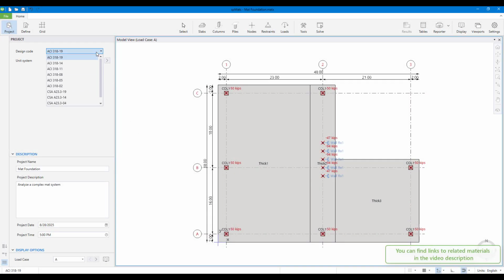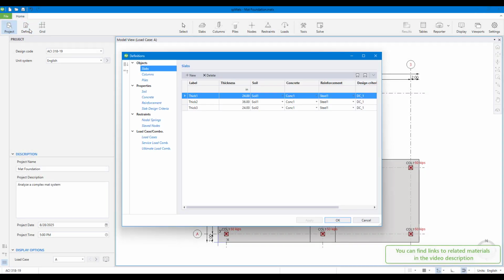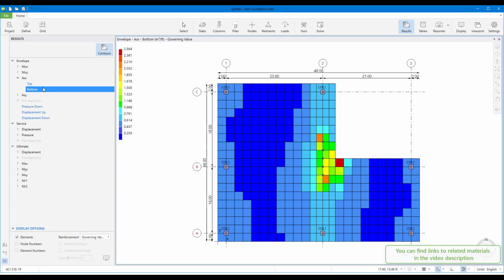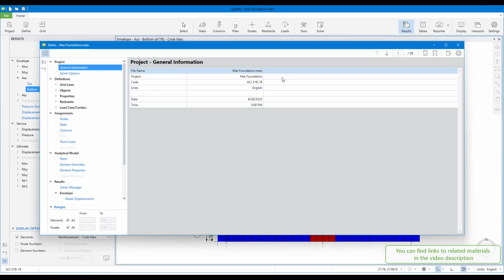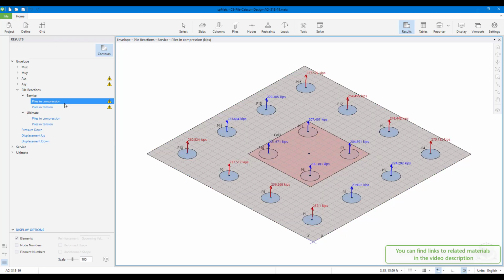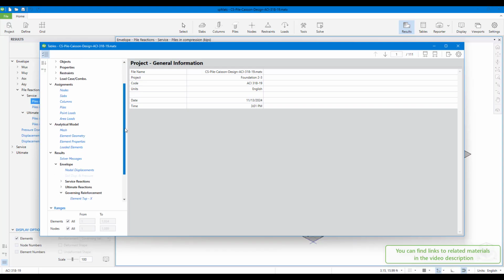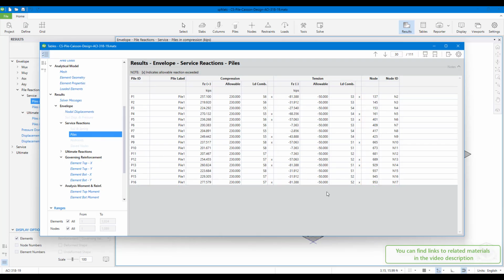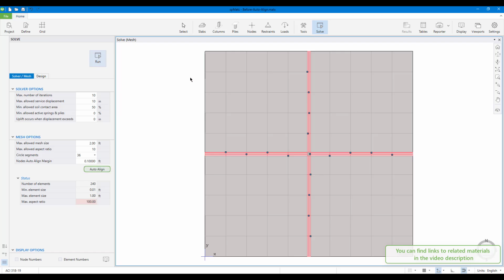What is New in spMats v10.50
Discover the powerful new features in spMats v10.50, the industry-leading structural engineering software for reinforced concrete slab and foundation design. This update enhances productivity, accuracy, and code compliance with improvements to reinforcement design, pile reactions, drafting tools, mesh quality, and more.

What you’ll learn in this video:
• Updates to codes and standards
• Code minimum and base reinforcement enhancements
• Improved reinforcement contours
• New pile reactions and results display
• Advanced drawing and editing features
• Mesh enhancement with Auto Align
• Introduction of the spMats Text Exchange File Format (MTX)

Video Timestamps:
0:00 Intro
0:18 Updated Codes and Standards
0:39 Code Minimum and Base Reinforcement
1:23 Updated Reinforcement Contours
2:14 Piles Reactions
3:30 Drawing and Editing Features
4:09 Mesh Enhancement (Auto Align Feature)
4:33 spMats Text Exchange File Format (MTX)

Learn more in the spMats v10.50 Manual:

Updated Codes and Standards
• Chapter 2

Code Minimum and Base Reinforcement
• Section 2.4.1.4. Minimum Reinforcement

• Section 2.5.1. Reinforcement Selection

Updated Reinforcement Contours
• Chapter 7

Piles Reactions
• Section 2.6.6. Piles and Caissons Analysis and Design

• “Pile (Caisson) Analysis and Design for Bridge Pier Foundations” Case Study

Drawing and Editing Features
• Section 5.2.6. Drafting Aids

Mesh Enhancement (Auto Align Feature)
• Section 6.2.4. Auto Alignment

spMats Text Exchange File Format (MTX)
• Section 3.6. MTX Editor

• Section 5.2.4.7. Tools

• Section A.3. spMats Text Exchange (MTX) File Format

• “StructurePoint Text Exchange Format (spTX)” tutorial video